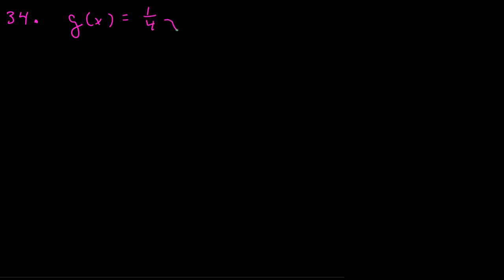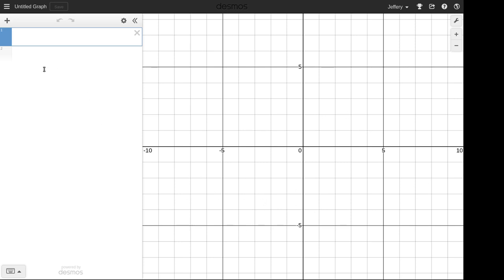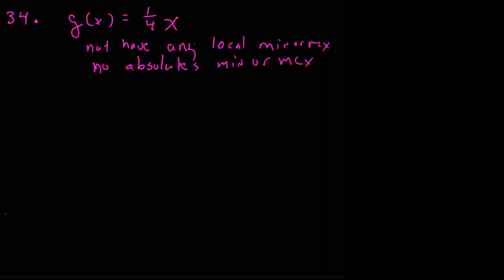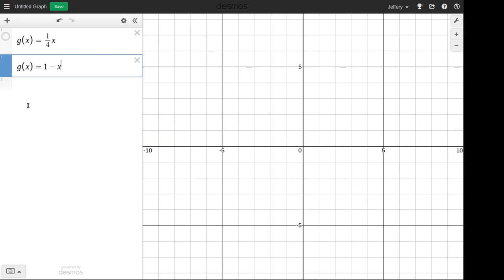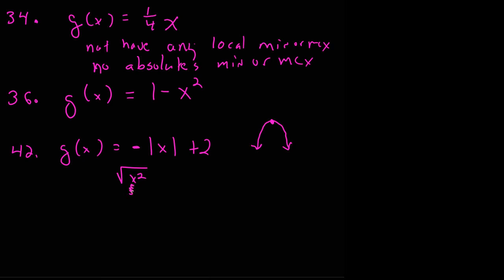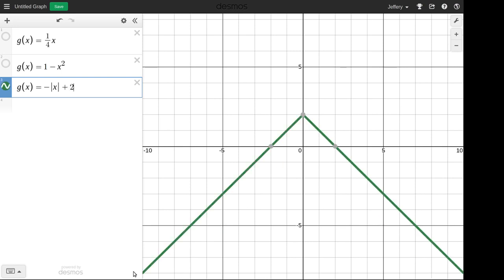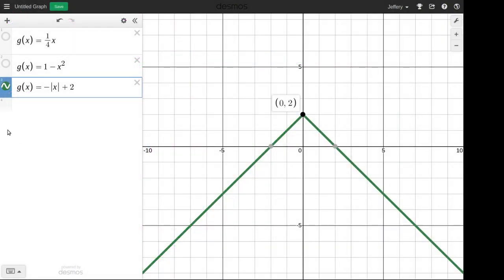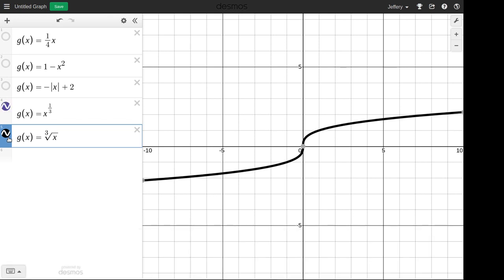MAT 162 Chapter 4 Section 1 Using Desmos to Find Extrema